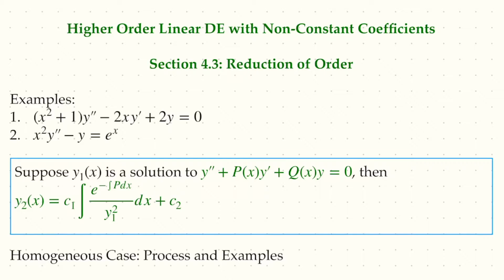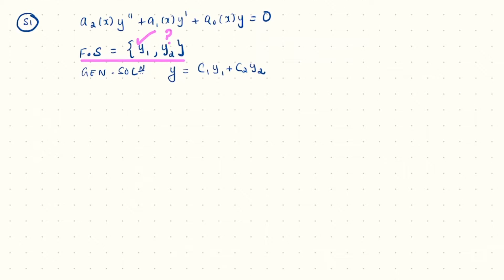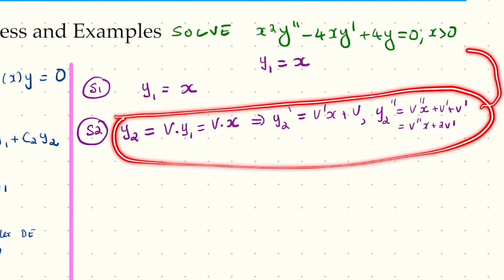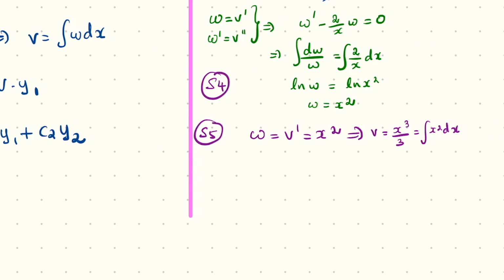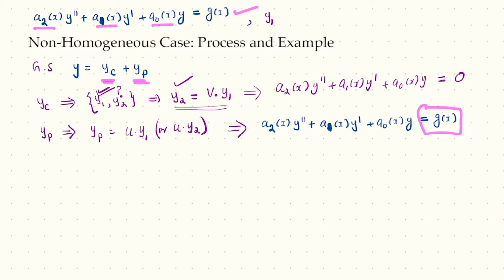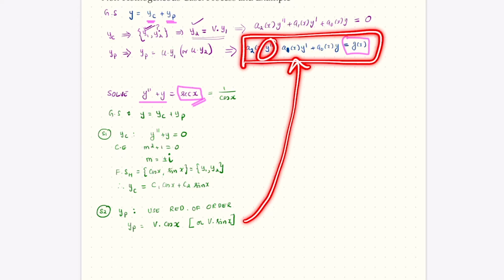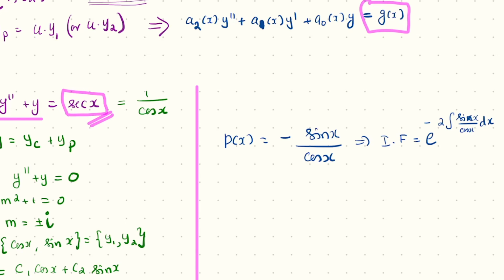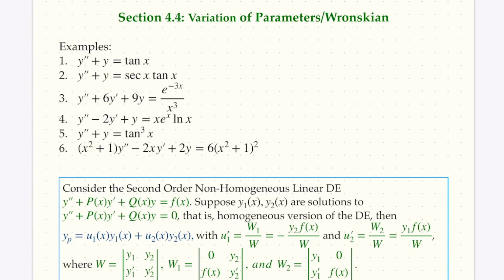DE: Reduction Of Order